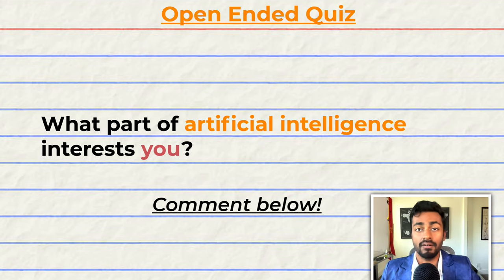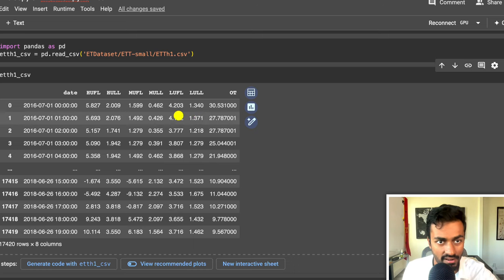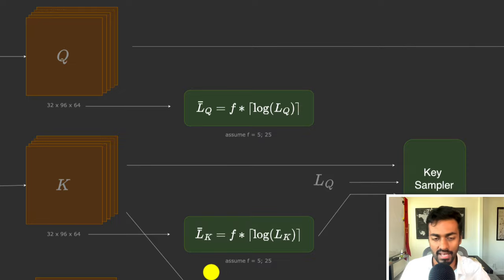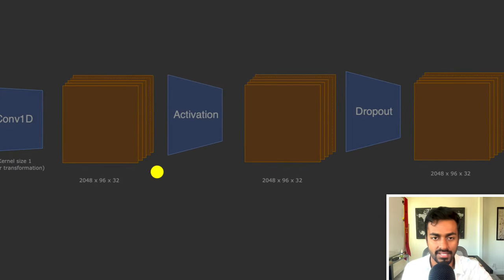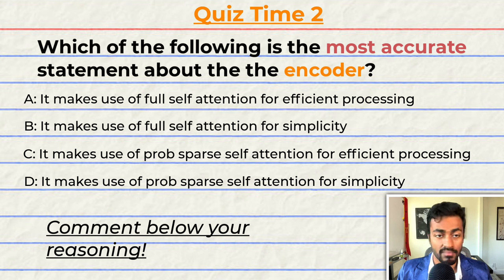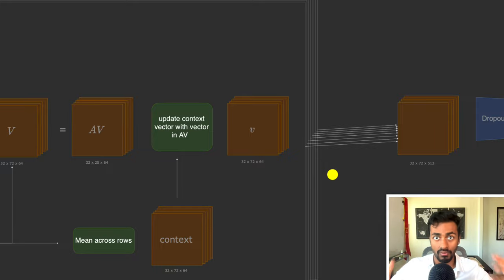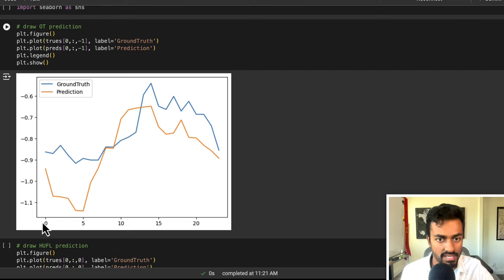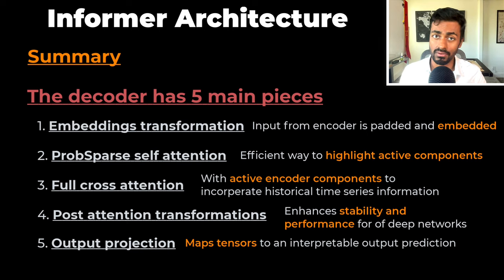Informer: complete architecture EXPLAINED!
Let's talk about the informer encoder architecture and code